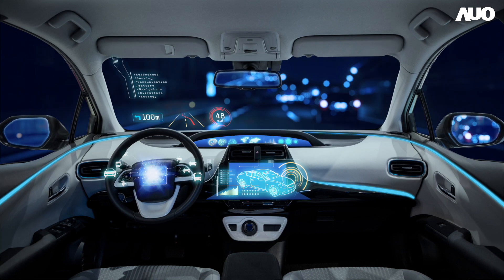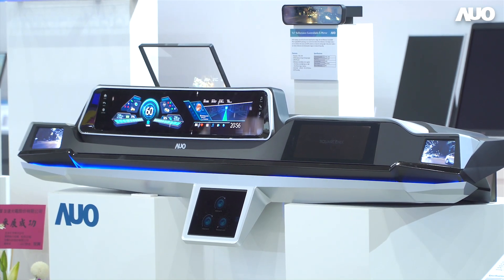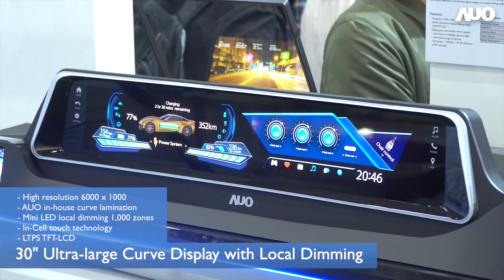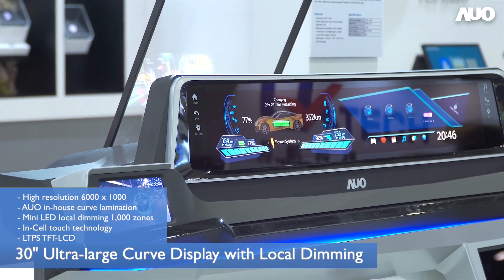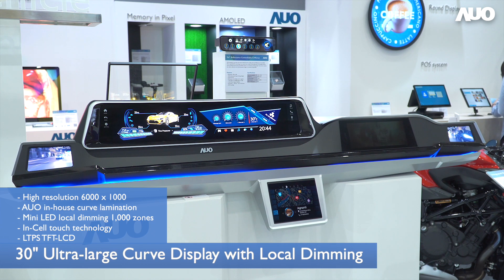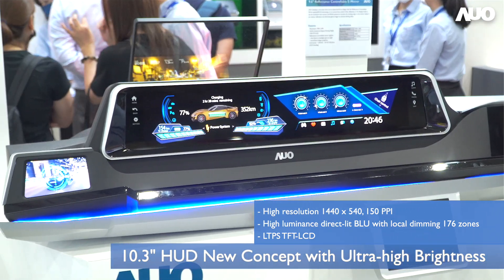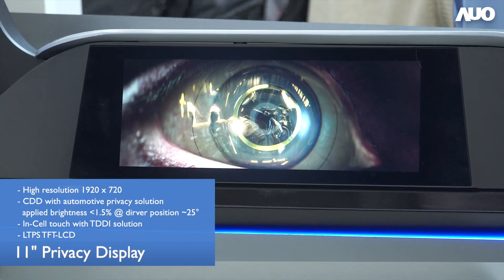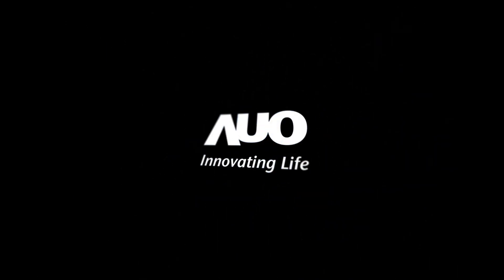【SID Display Week 2021】AUO Automotive Display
AUO unveils the latest display technology for automotive. The system includes an integrated large-sized display with a curved, touchscreen center console and dashboard featuring high resolution, high contrast, and wide color gamut. AUO's cutting-edge display technology is consolidated with in-car entertainment solutions to endow our customers with a critical competitive edge.

Learn more about AUO's premium display technologies!

友達推出形塑未來智慧車載顯示應用，包含前座一體成形的大尺吋顯示面板、異型曲面、整合觸控技術、高解析度、高對比、廣色域的中控台及儀表板等車內裝置的應用面板。友達的尖端顯示技術結合車載解決方案，為業主帶來關鍵競爭優勢。